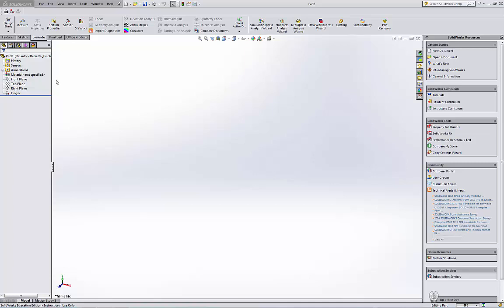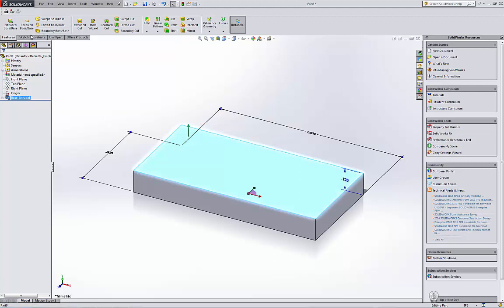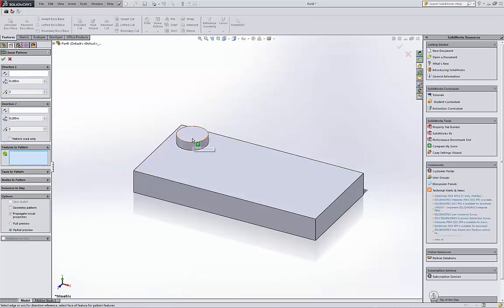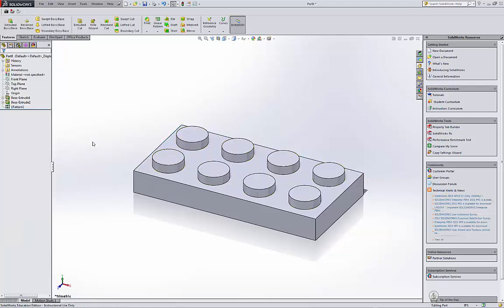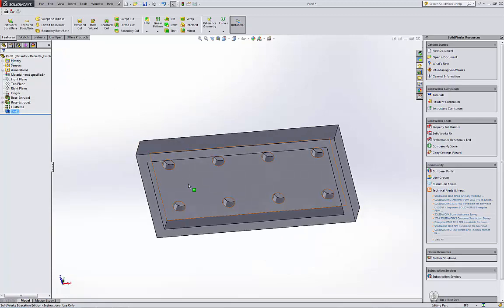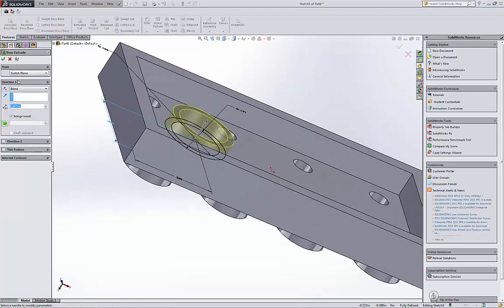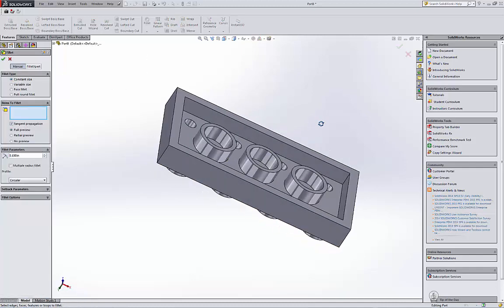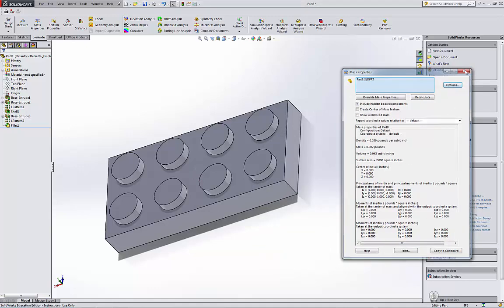FALL 1999 - LEGO